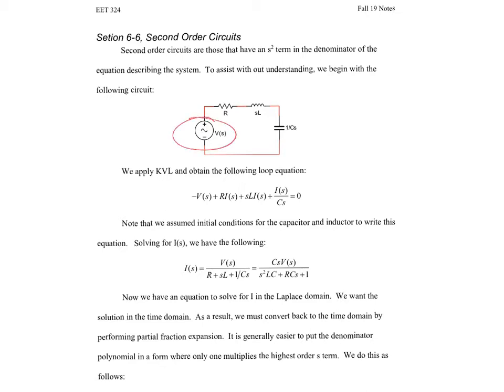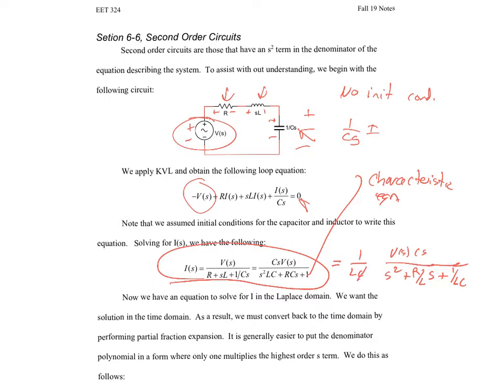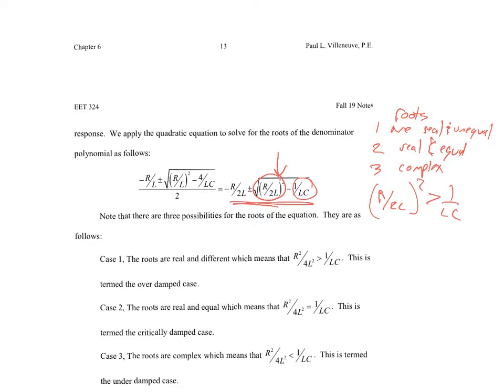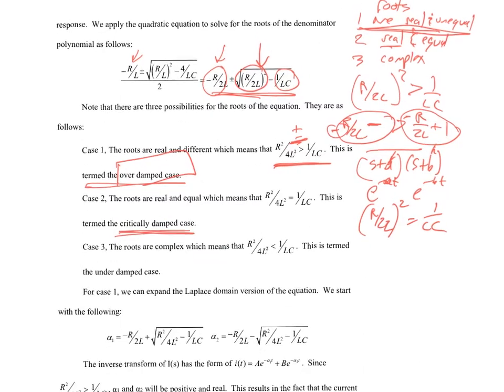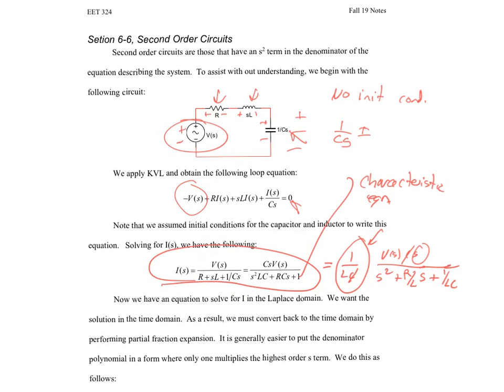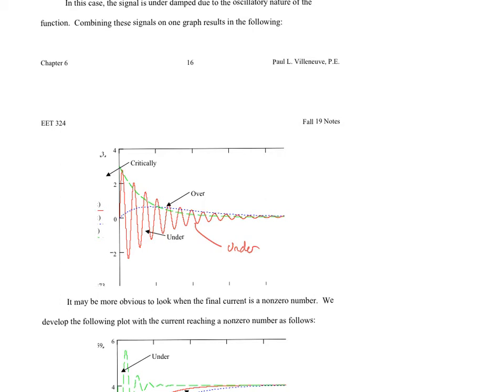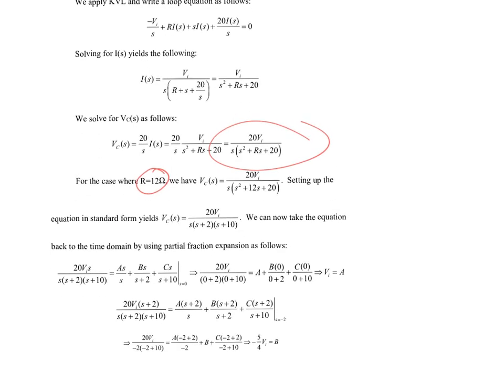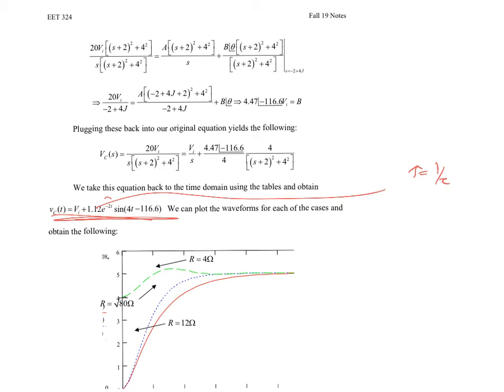Eet324 11 14 19